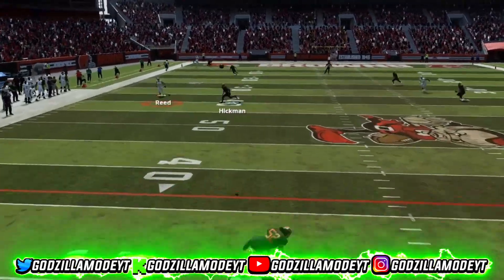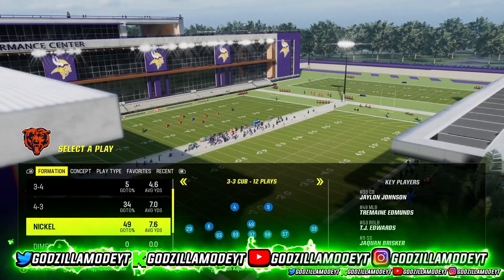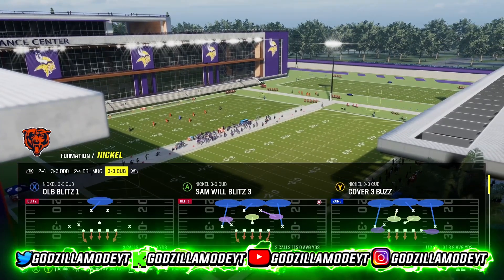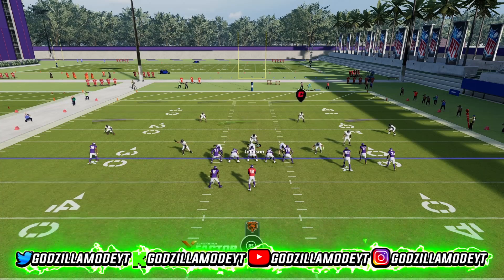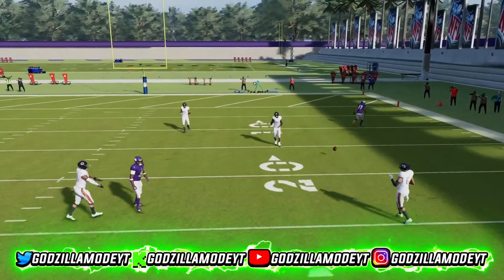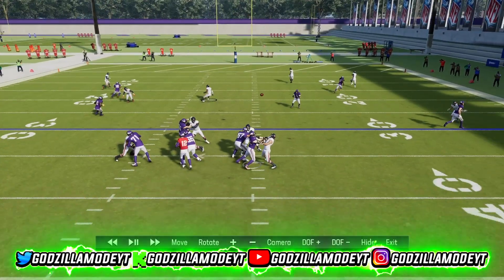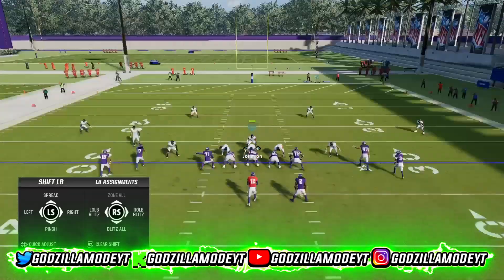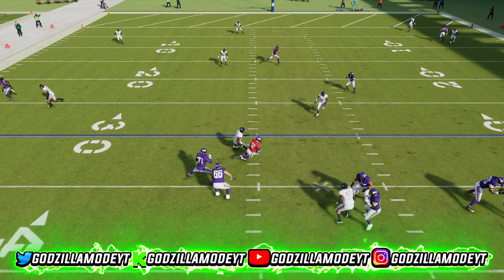*META* THE BEST BASE DEFENSE IN MADDEN 24! THIS DEFENSE BEEN GOOD FOR YEARS! STOP RUN & PASS!